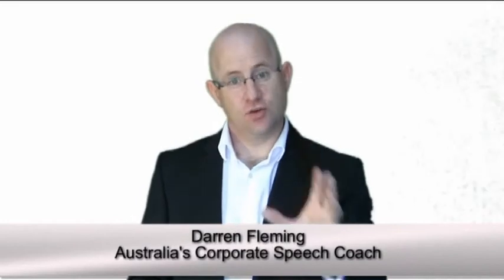Presentation Skills training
Presentation Skills training Sydney Melbourne Brisbane Adelaide Perth Hobart Darwin Canberra